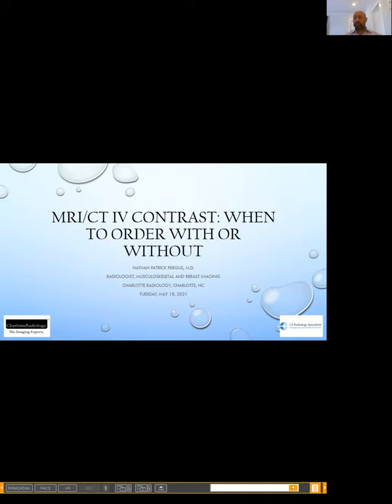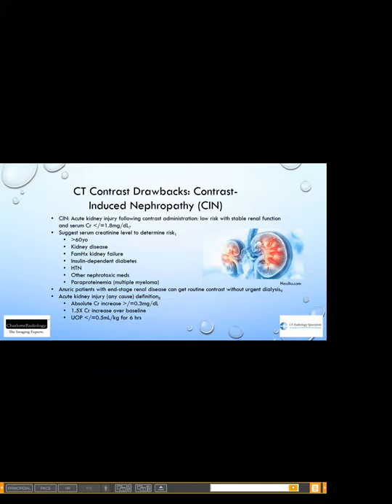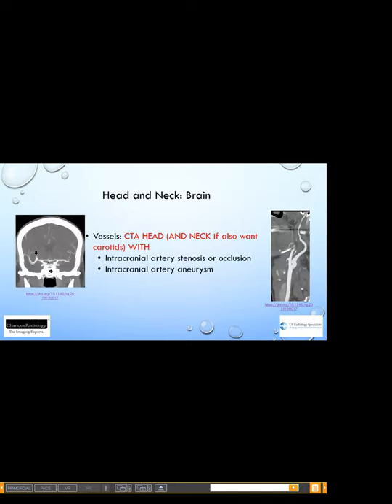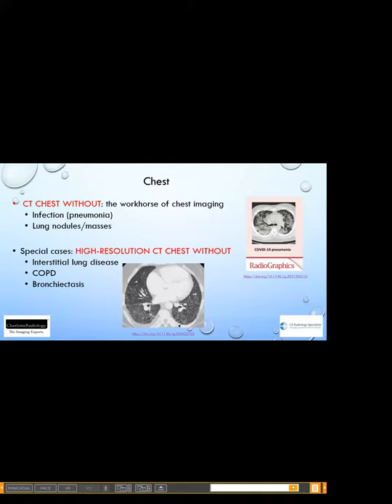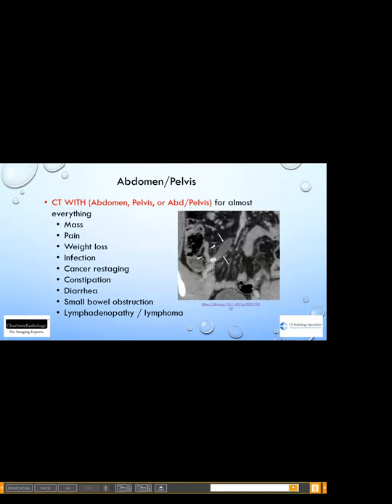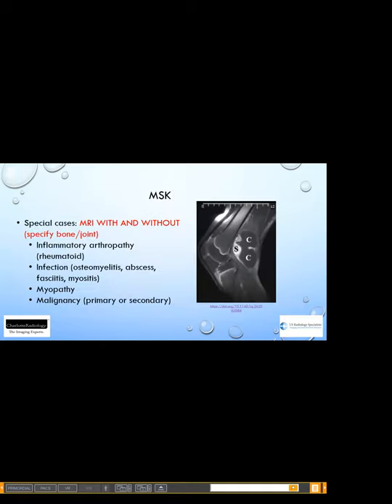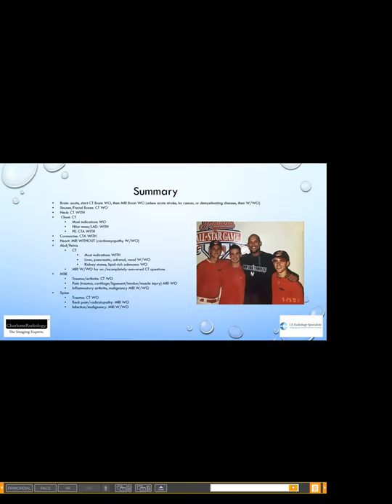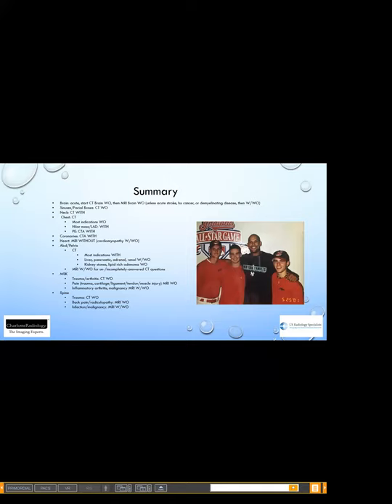MRI/CT Contrast - When to Order With or Without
Presentation given by Charlotte Radiology Radiologist Nate Fergus, MD.